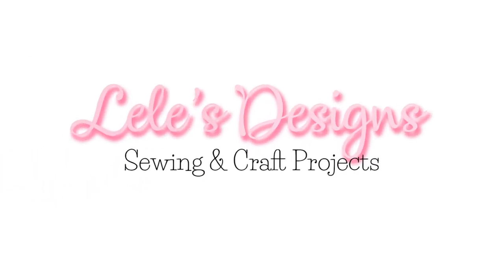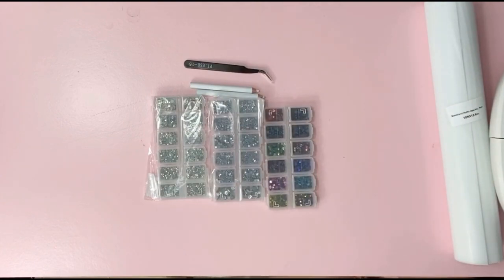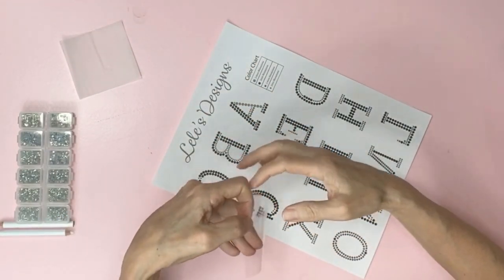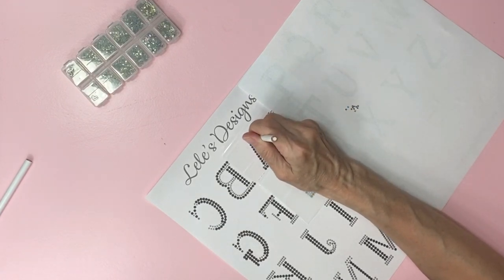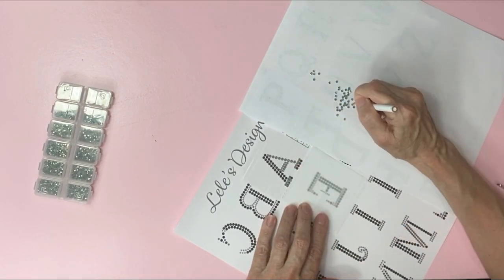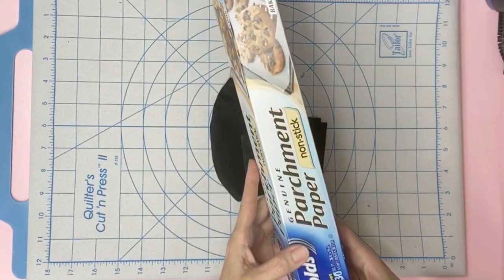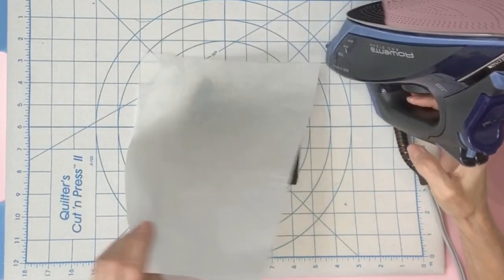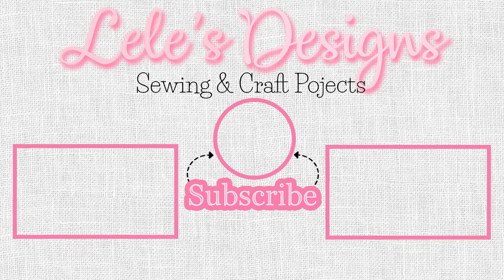DIY Rhinestone Face Mask Tutorial Free Monogram Pattern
In this tutorial I will show you how to apply Hotfix rhinestone to your face mask I included a 26 letter A-Z Free Pattern Great way to personalize your face mask.

You are not just limited to putting sparkles on your face mask you can bling out a shirt, jeans, shorts most fabric that can withstand cotton setting with an iron.

your face mask, shirt or just about any fabric.  These rhinestone will be permanent and your face mask are washable.

Looking to change your face mask and stand out. Look no further. I will show add some sparkle and provide you a pattern to get you started. This is super easy to make even beginners will love how easy to follow along.

💎Rhinestone Hotfix
💎Hotfix Transfer Film
💎June Tailor Quilter's Cut'n Press
💎Parchment Paper
💎Rowenta Iron